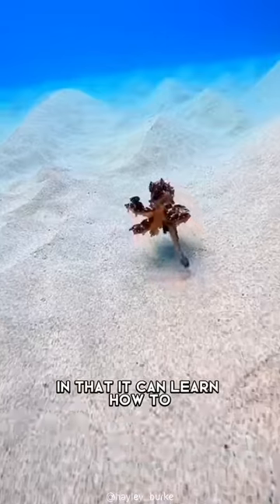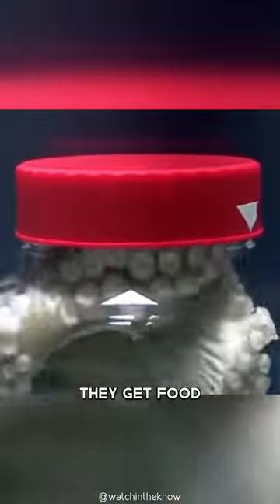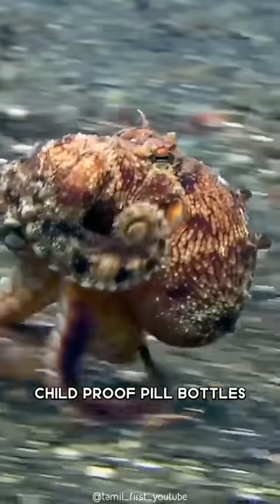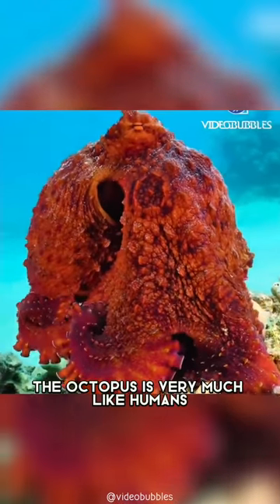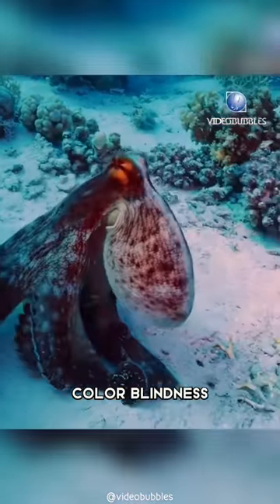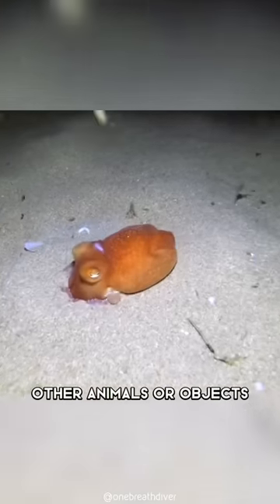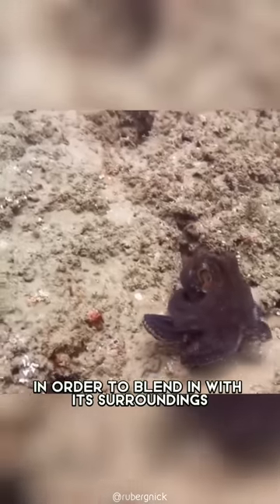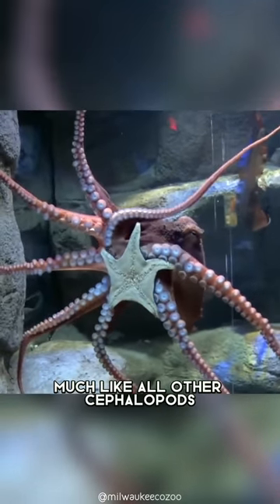Octopus 🐙 One Of The Most Intelligent Animals In The World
Octopuses are highly intelligent creatures that live in the ocean. They are part of the cephalopod family, which also includes squid and cuttlefish. Octopuses have eight arms lined with suckers that they use for movement and grasping prey. They are also known for their ability to change their skin color and texture, which they use for camouflage and communication.
Octopuses have complex nervous systems and are capable of problem-solving, tool use, and even learning by observation. They have been observed using coconut shells as tools and escaping from enclosures in aquariums.